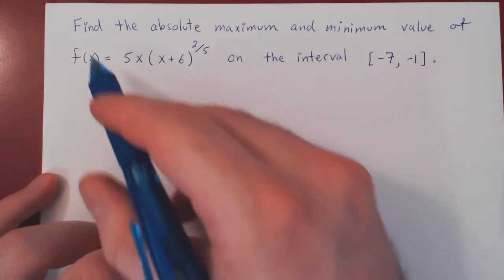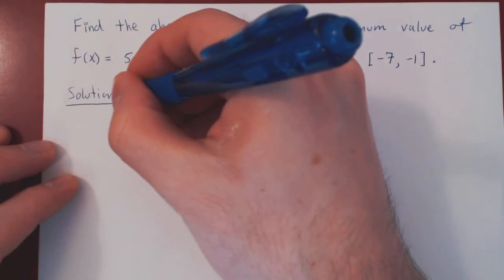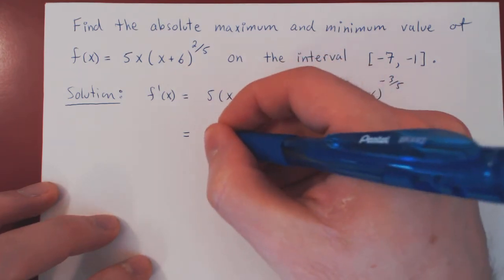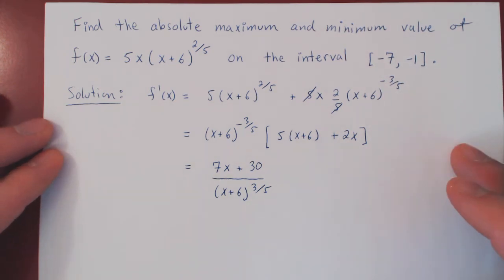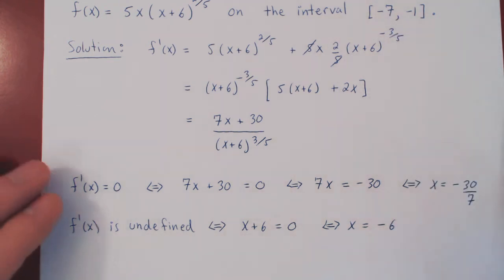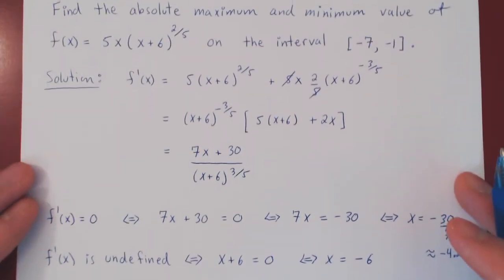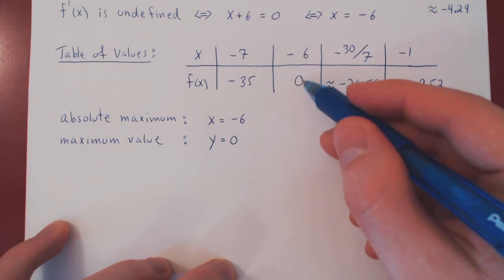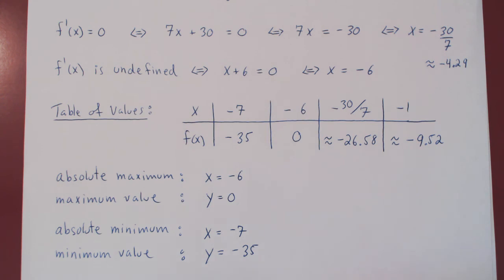Extrema - Example 2